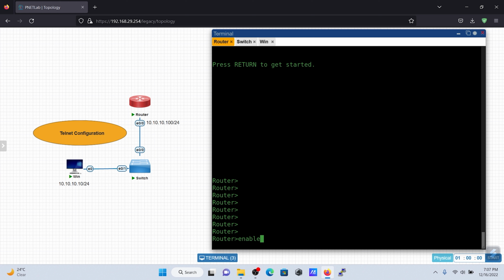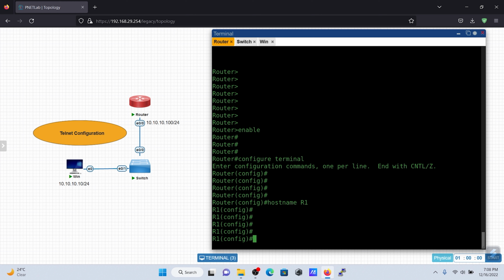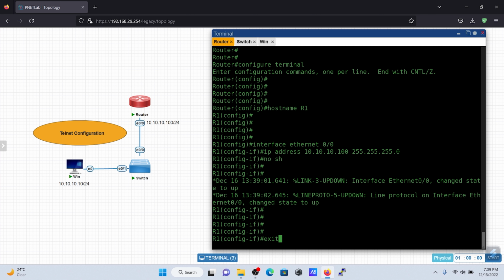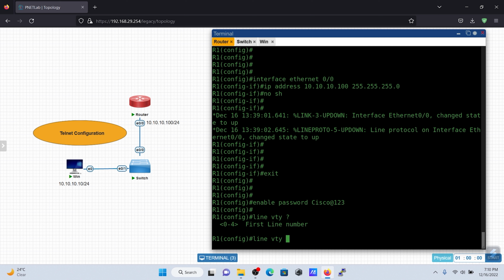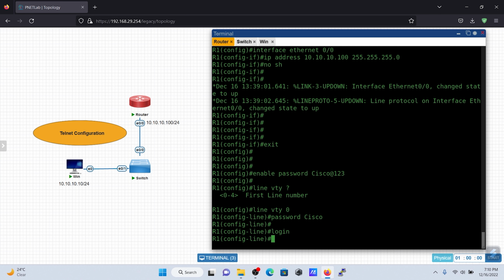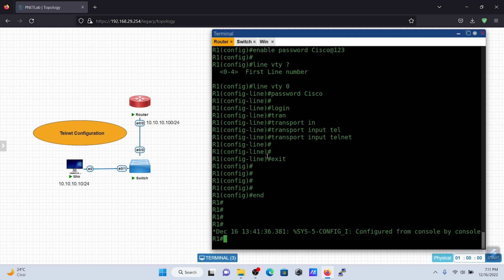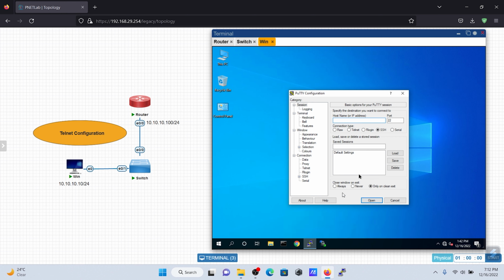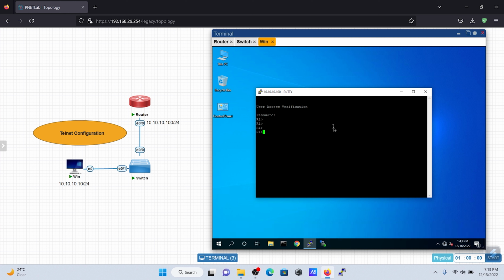How to configure telnet on a Cisco router | Lab-1 | CCNA Labs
How to configure telnet on a Cisco router | CCNA full course | Telnet | ccnacertification ccna Networking ccna labs

Watch Out!!! Our Previous Videos

2. Configure SSH on a router
 Duration - 6:06

3. Configure VLAN's on a switch
 Duration - 5:51

4. Configure SVI interfaces on a switch
 Duration - 7:03

5. Configure Inter-VLAN routing between different networks
 Duration - 9:25

6. Configure VTP on a switch
 Duration - 17:13

7. Configure ROAS - Router On A Stick
 Duration - 12:44